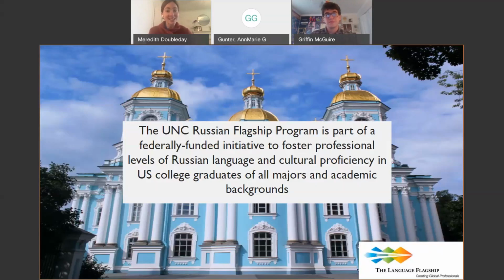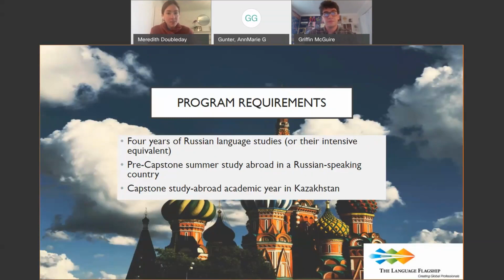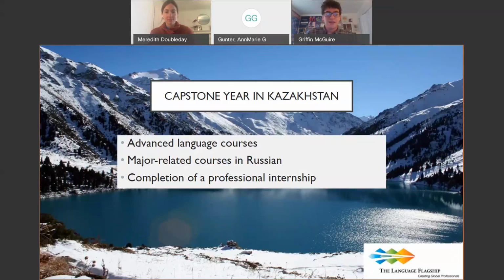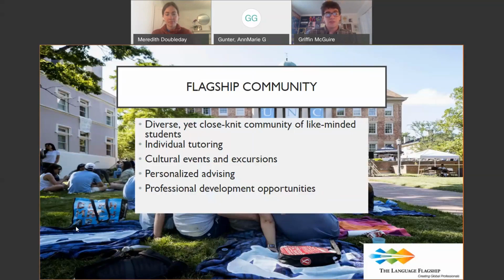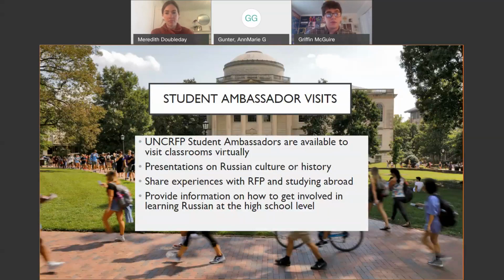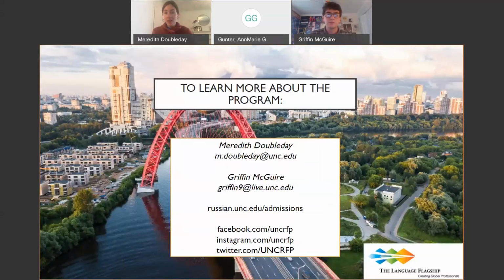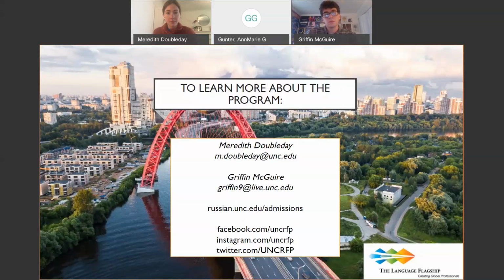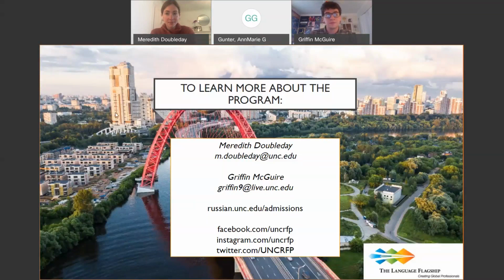Informational Webinar on the UNC Russian Flagship Program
The Russian Flagship program at UNC Chapel Hill is one of eight in the US sponsored by the National Security Education Program as part of The Language Flagship, a national initiative aimed to change the way Americans learn languages.

The goal of the Russian Flagship Program is for participating students to:
- Reach a professional level of competency in Russian, a language deemed “critical” to national security
- Link their language study to the major(s) of their choice
- Study abroad and complete a professional overseas internship
- Receive scholarships for study abroad, intensive summer language courses and internships

This broadcast featured Meredith Doubleday, Assistant Director, and Griffin McGuire, Flagship Student Ambassador, discussing the Russian Flagship Program and how it can benefit students of all majors and academic interests.